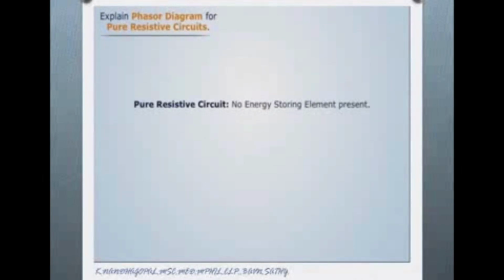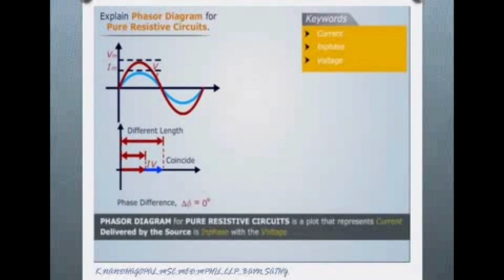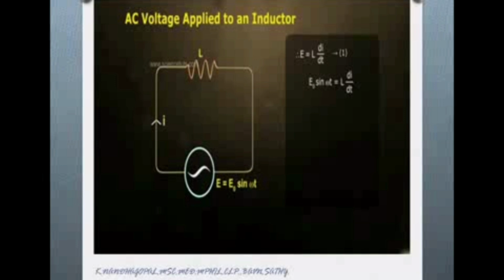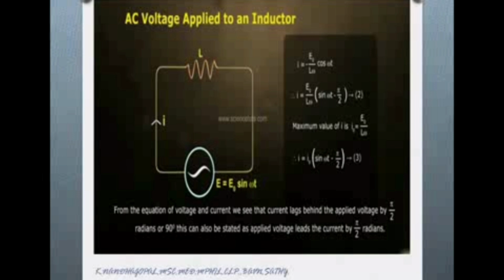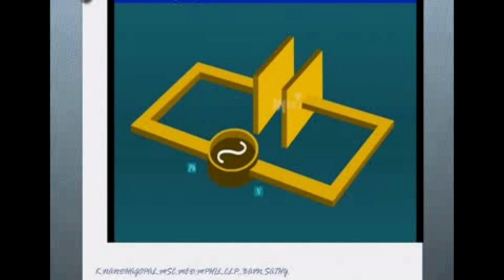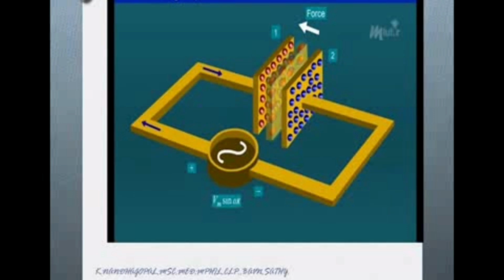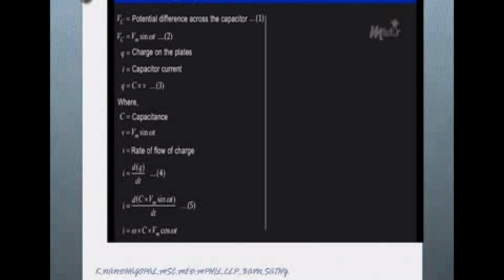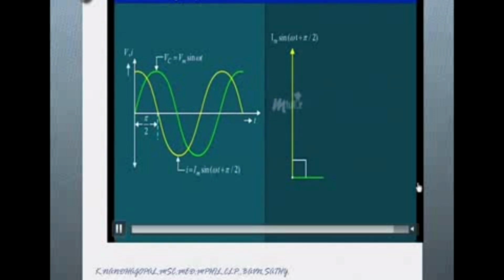circuit with resistance#ac circuit with inductor#ac circuit with capacitor#